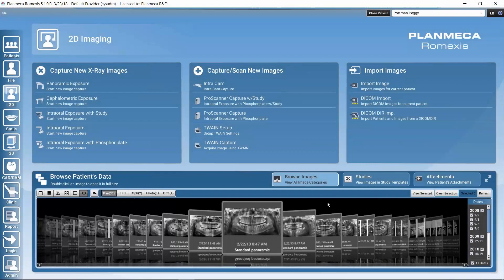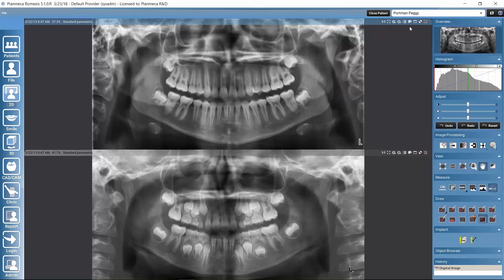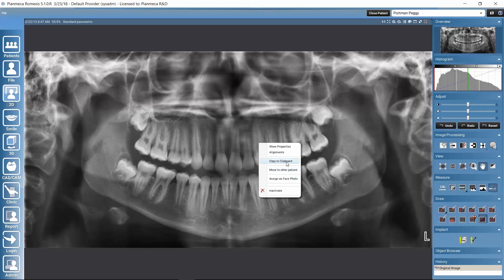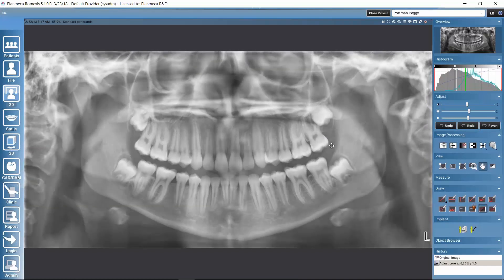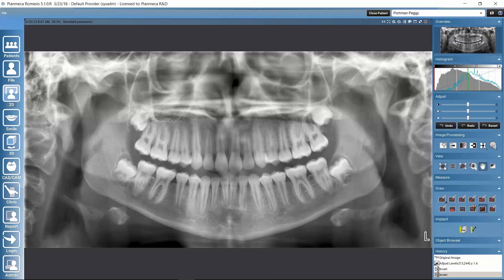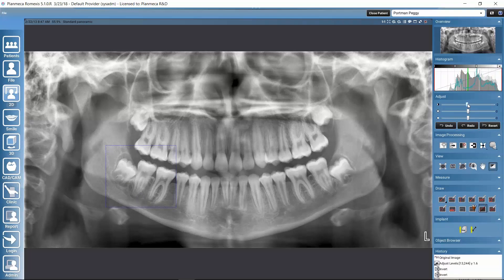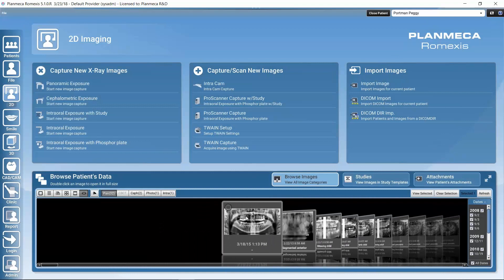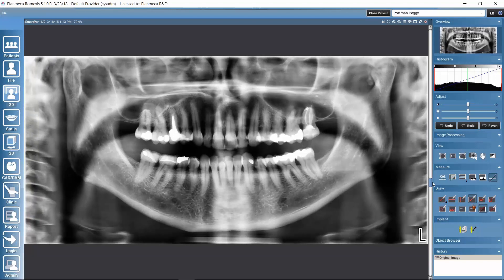Examining 2D images in Planmeca Romexis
This tutorial covers the basics of examining 2D images in Planmeca Romexis software – how to work with several images, how to scale, view, and adjust the images, and how to make and manage annotations and measurements.